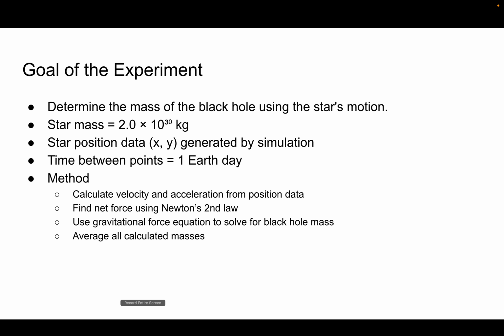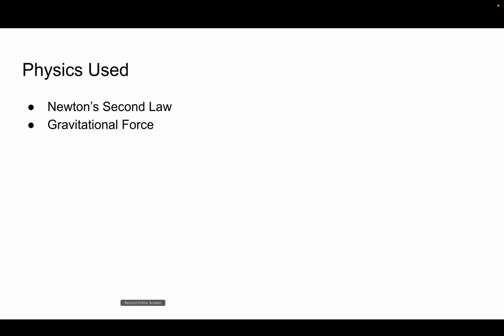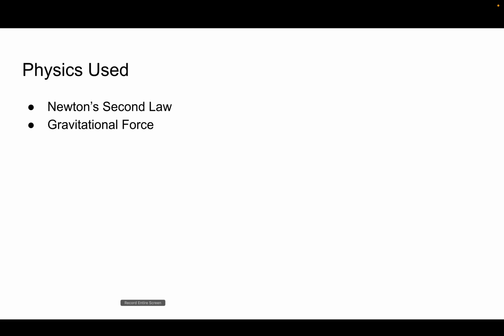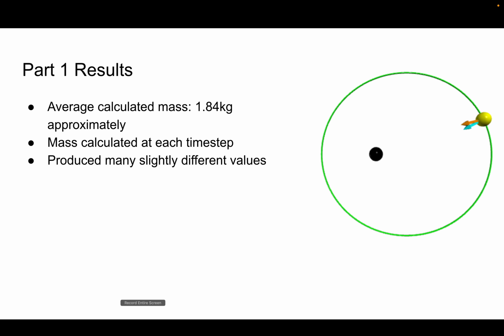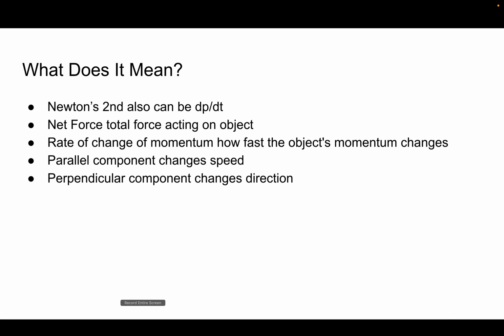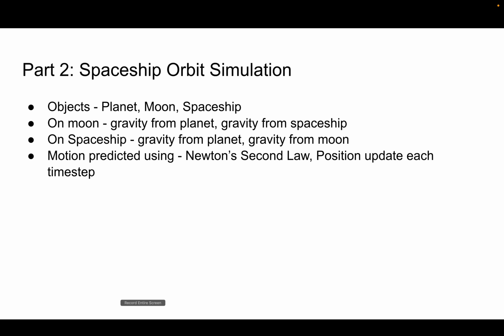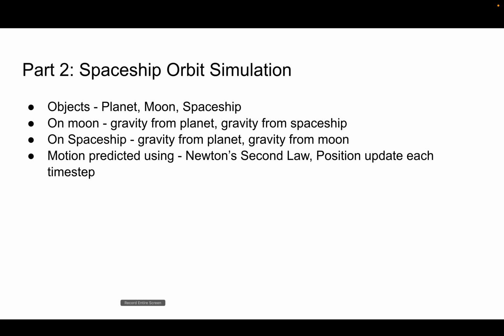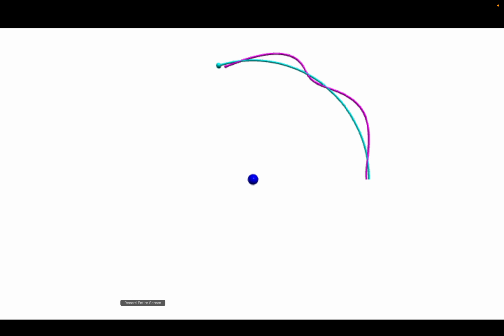Physics Lab Three Report